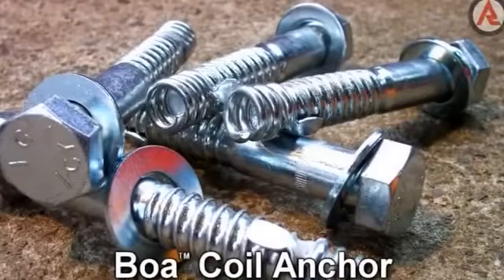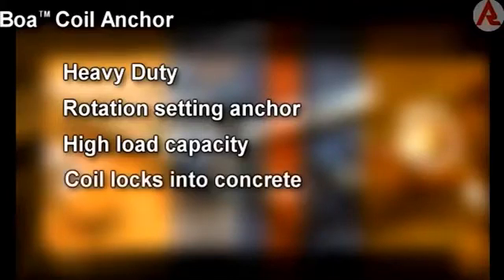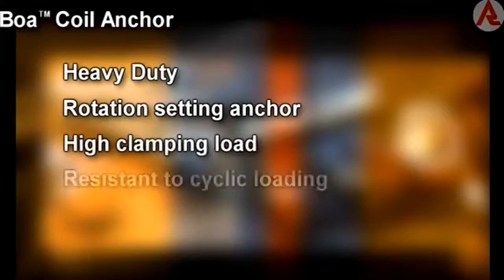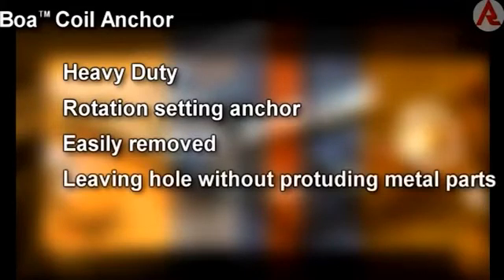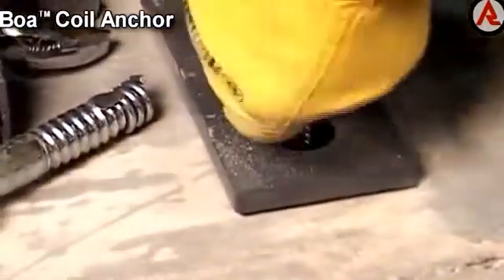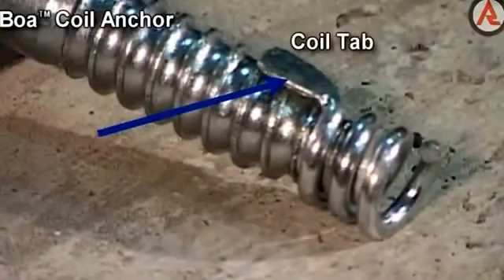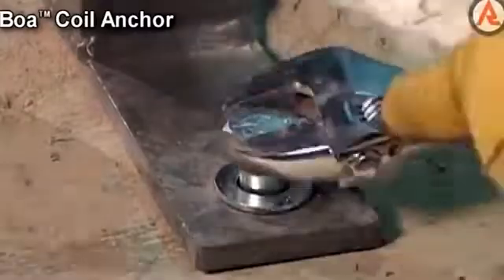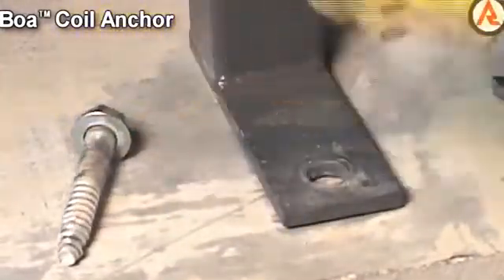Ramset™ Boa™ Coil Expansion Anchors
The Boa™ Coil Expansion Anchor is a removable, high strength, heavy duty,
rotation setting expansion anchor for concrete. The Boa™ is ideally suited for though fixing into concrete when cast-in performance or clean removal is
required.